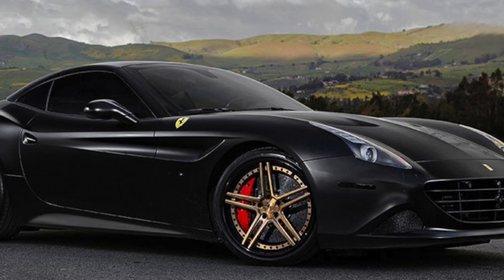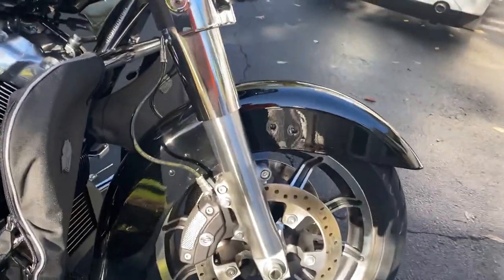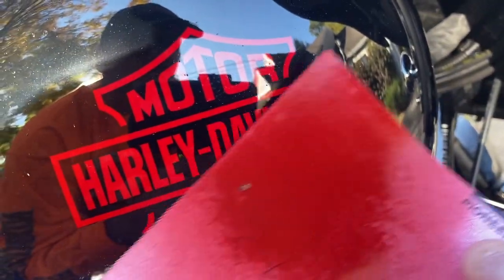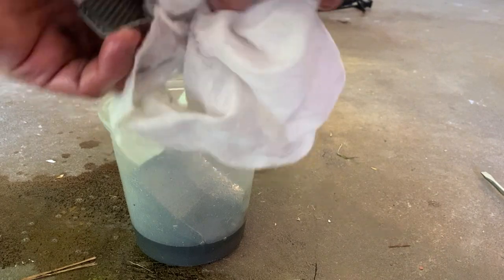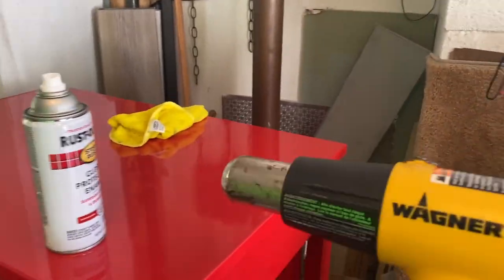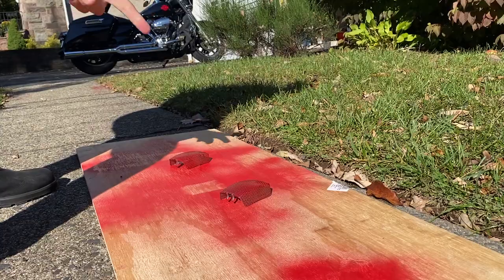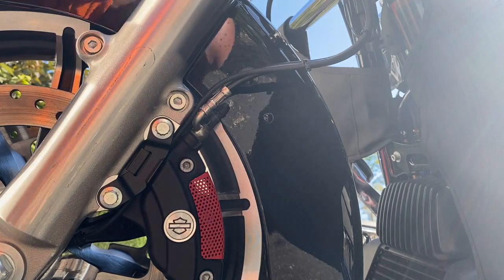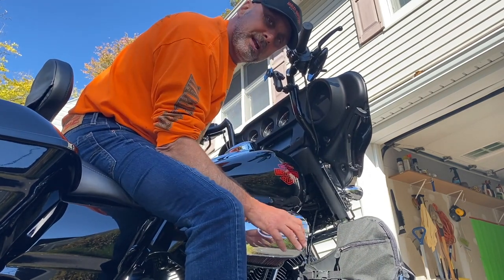RED Caliper Cover install Electra Glide 2020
Why spend hundreds of Dollars to get that bright RED color look on your brake calipers when you can achieve the look for a fraction of the price by doing it yourself...
I did it easy ! step by step detailed video on a simple yet fun upgrade to my 2020 Harley Davidson Electra Glide Standard.
Remove the caliper covers - clean them and spray paint them - put them back on...easy, simple and fast!

Hey guys !

My video gear:
360 shots - I use - Insta360 one R

Bike set-up
The lights I changed on the Harley Electra Glide :
- Head light